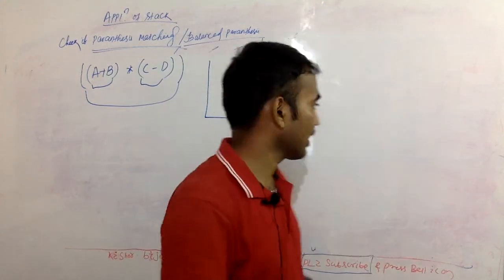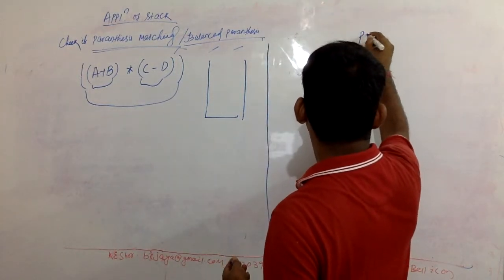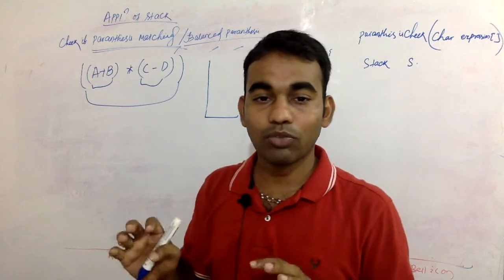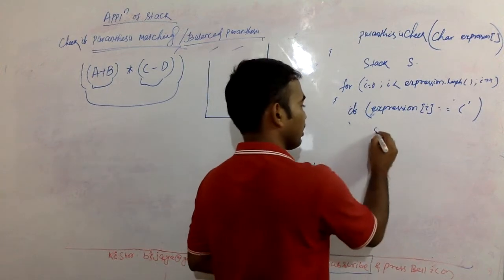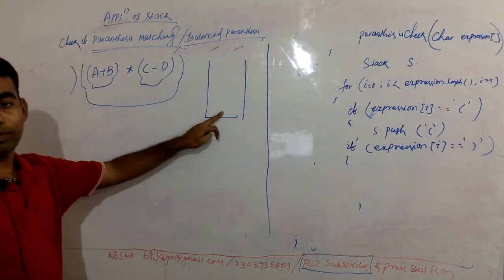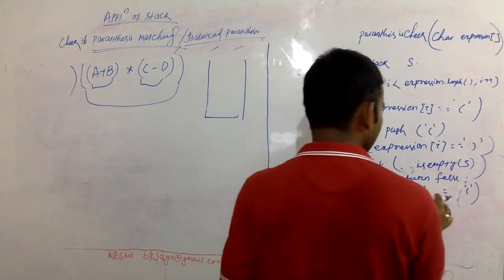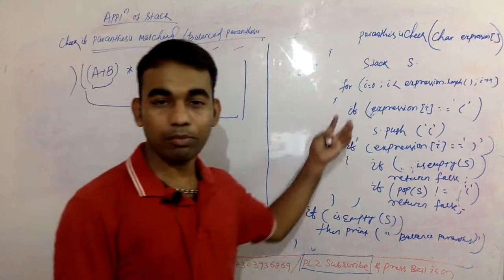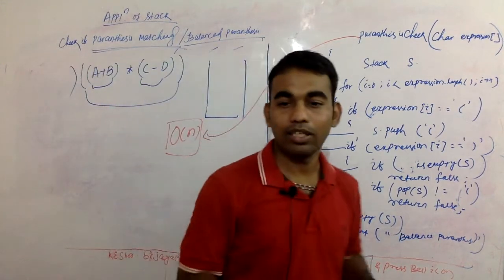Check for balanced parentheses using stack part 2| Application of stack | Data Structure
Check for balanced parentheses using stack| Application of stack | Data Structure

Friends in this video we will discuss about once of the applications of stack which is how to check if the given expression is balanced parentheses or not. we will be using stack to check for balanced parentheses. This is one of the interesting application of stack.